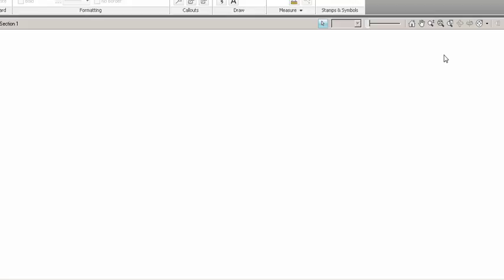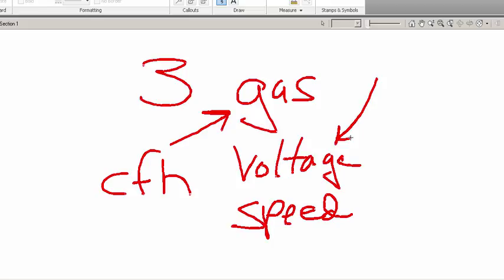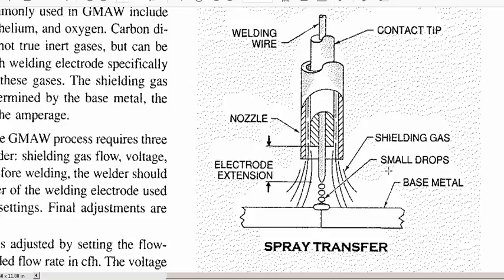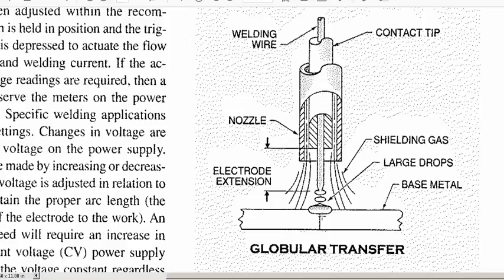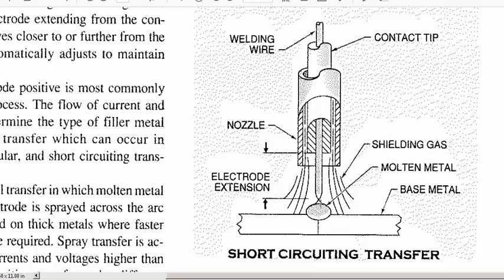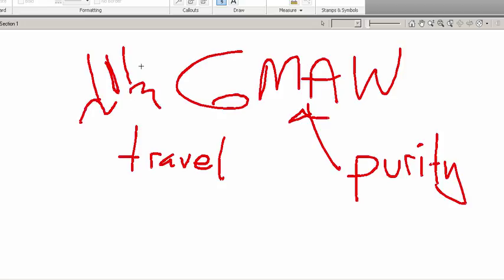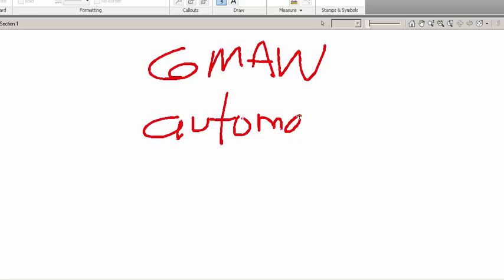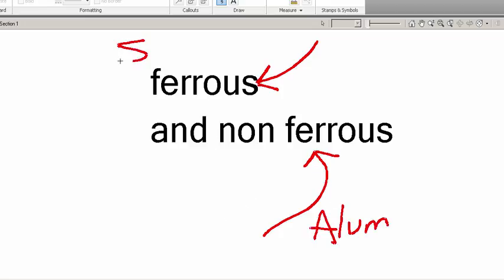L8_04 GMAW 2